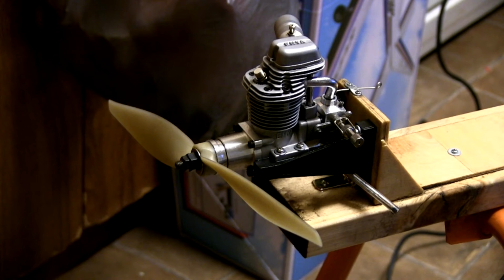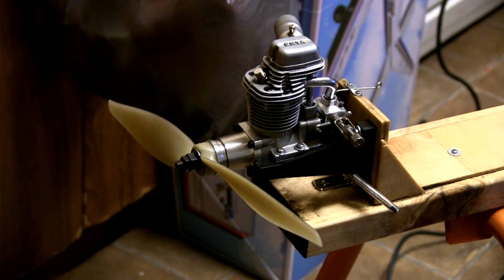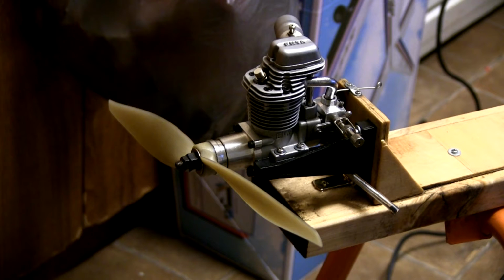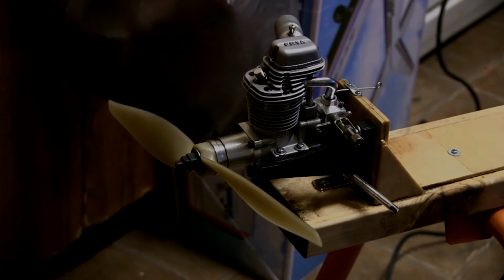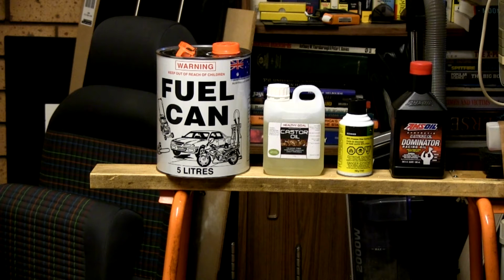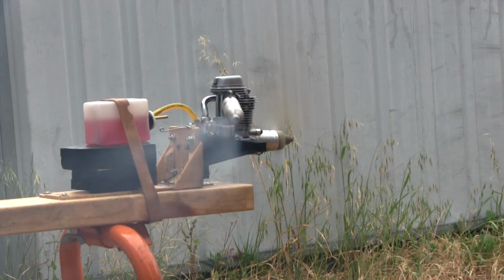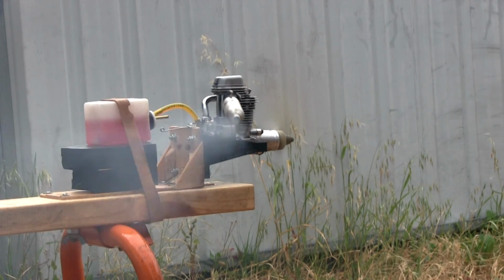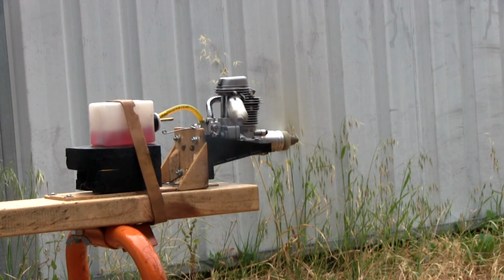ENYA 36-4C-TN Diesel